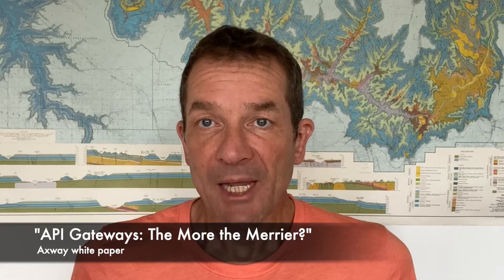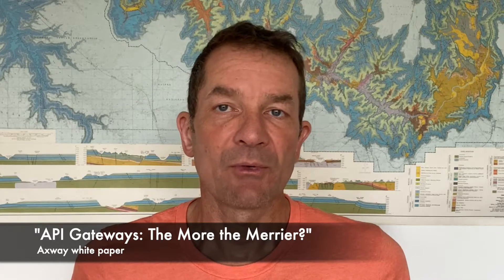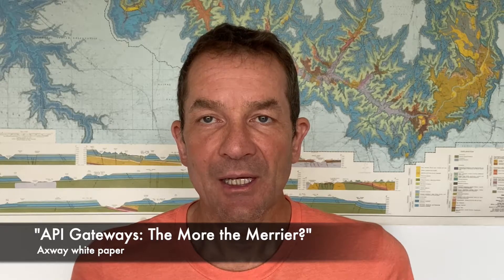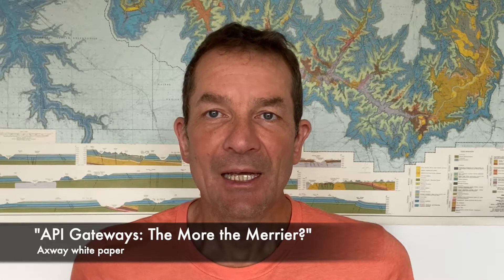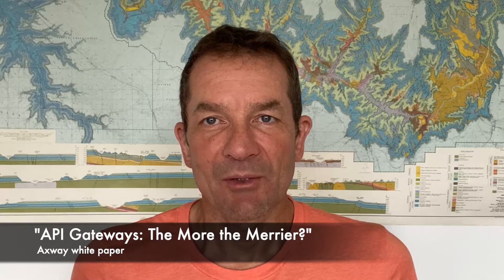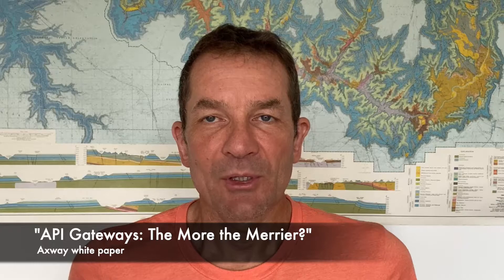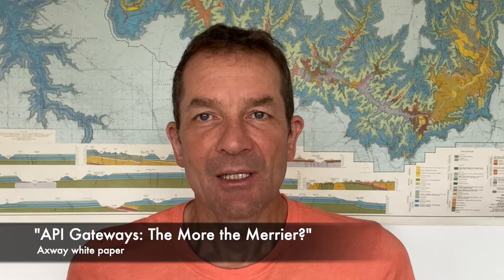Multiple API Gateways: Why does it happen and what are the challenges?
Many organizations have multiple API Gateways in place. This can complicate the goal of creating an organization-wide approach for managing and using APIs. However, in most cases, the reasons for this are rather straightforward and are simply a result of how large organizations evolve over time.
Axway has conducted a survey among large organizations, asking them for reasons why they have multiple API Gateways, and for challenges that they see arising from this situation. This survey is available as a white paper and also is presented in a webinar.
The survey presents six reasons and four challenges. Knowing these reasons and challenges helps organizations to understand what situations typically may lead to the adoption of multiple API Gateways, and it also helps with understanding what challenges may emerge, even if they are not yet an issue.
In this interview with Jana Frejova, co-author of the white paper, we look at two examples of reasons (different management of external/internal APIs, and hybrid or cloud deployments) and two examples of challenges (API consumption visibility, and governance and security).If you’re interested in the complete survey, here are the resources presenting the full results: